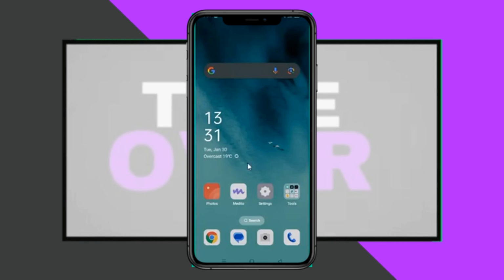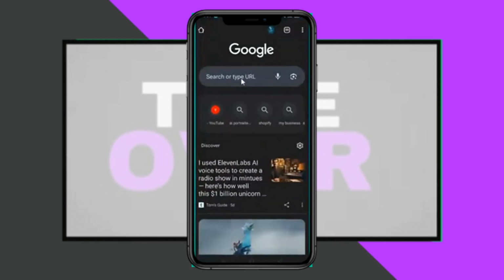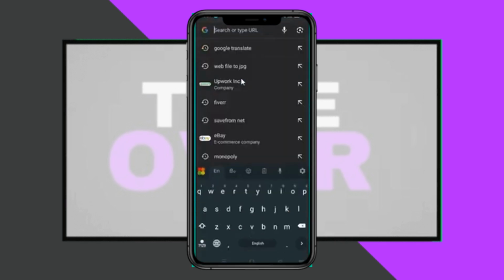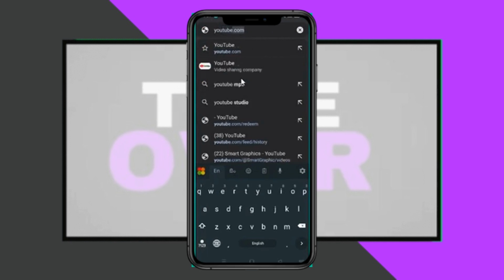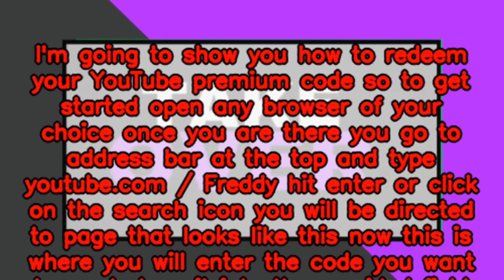How to Redeem YouTube Premium Code (2024)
How to Redeem Code for Youtube Premium

In this video I show you How to Redeem YouTube Premium Code in 2024.